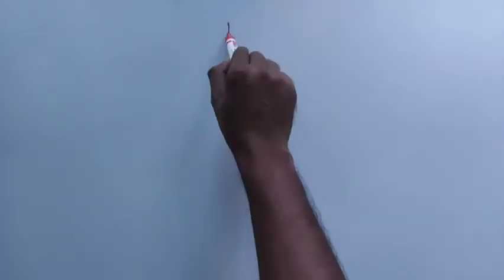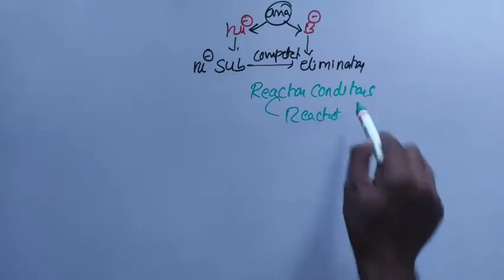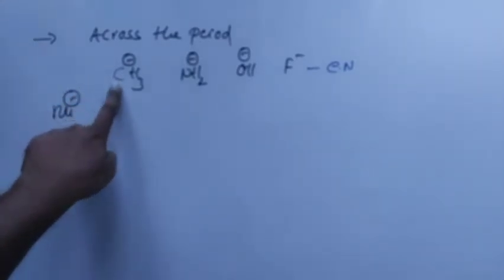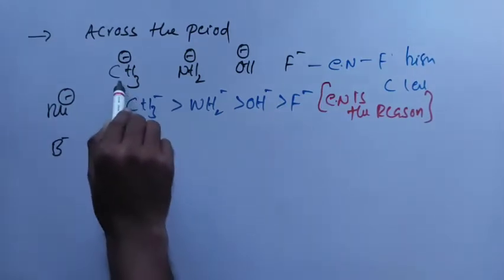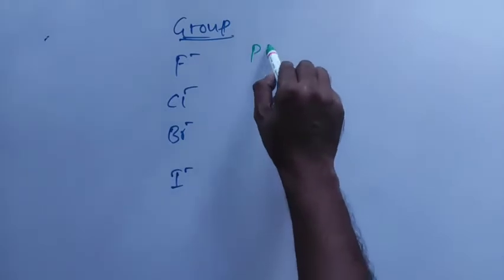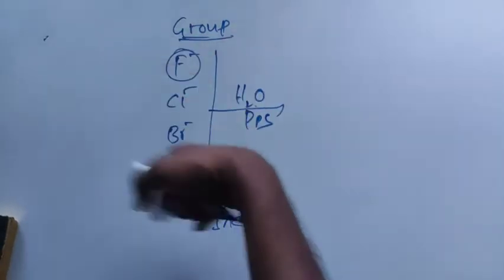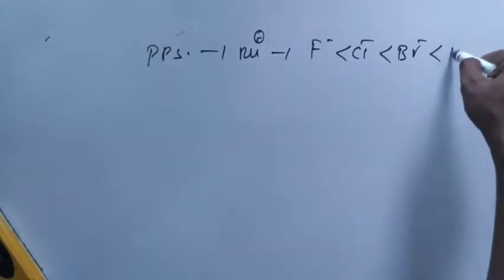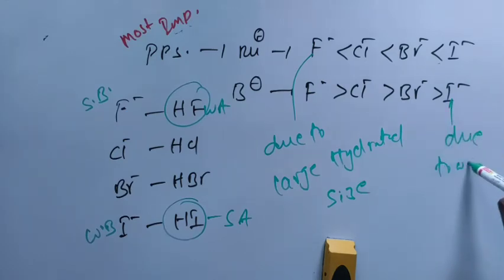advanced organic chemietry- nucleophilicity Vs basicity part 2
we explore details of nucleophilicity Vs basicity